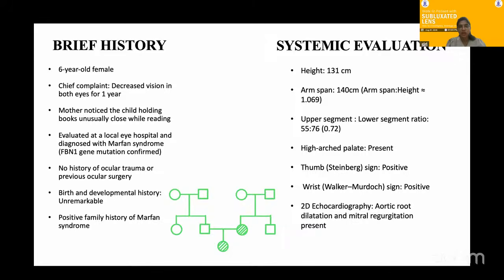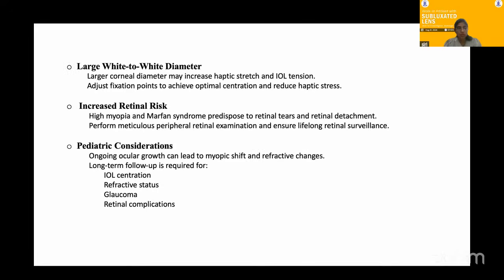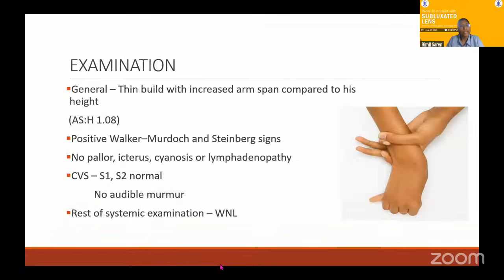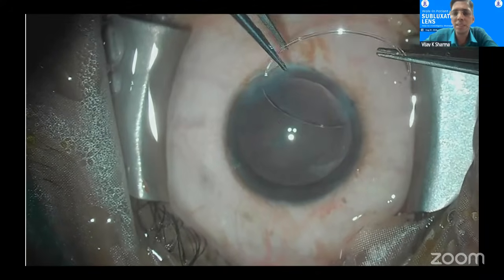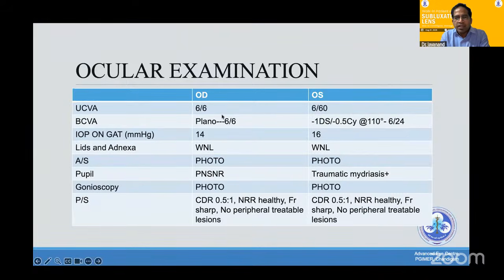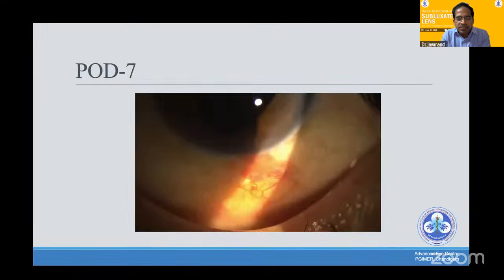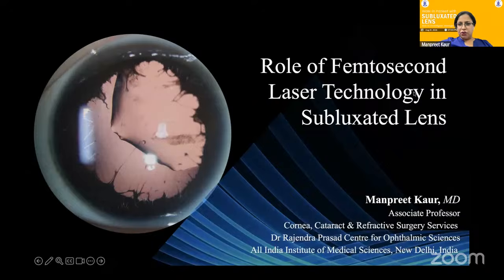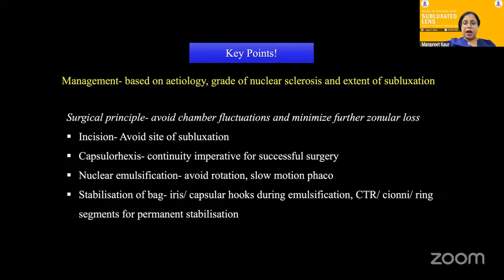WALK-IN PATIENT WITH SUBLUXATED LENS - How to Diagnose, Triage & Manage?